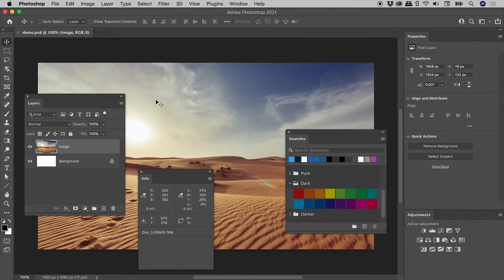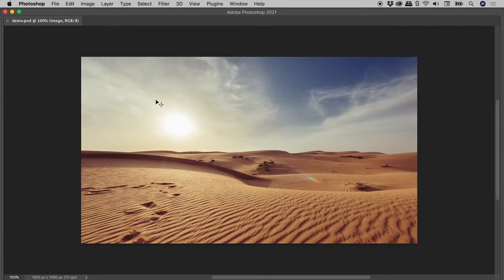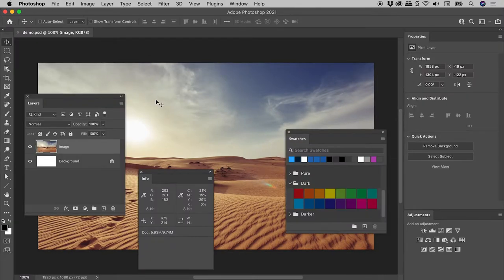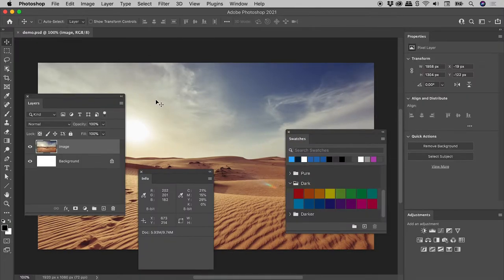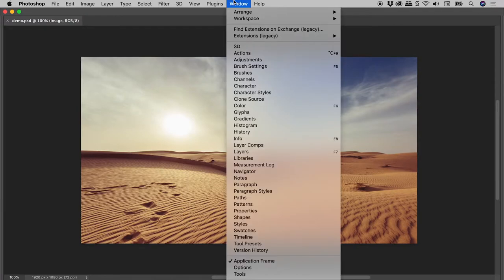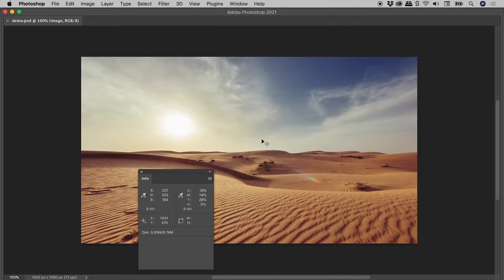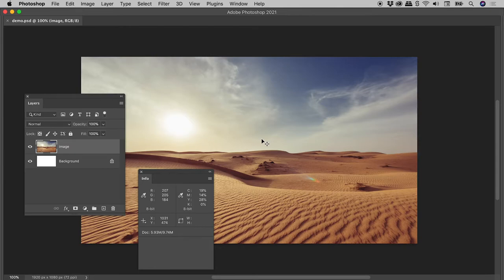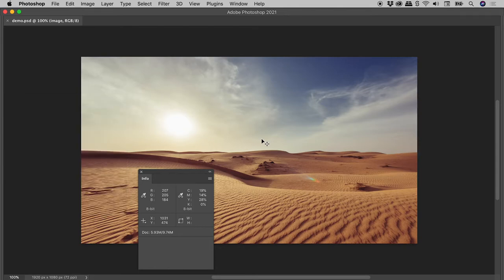Show and Hide Panels in Photoshop (Tab Key)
Learn how to show/hide all panels in Photoshop simultaneously or one at a time. Details below...

The Tab key is a toggle that will show/hide all of the Photoshop panels.

With all of the panels hidden, individual panels can be shown by selecting them from the  Window menu.

The visibility of individual panels can be toggled using keyboard shortcuts, if they have one. For example, pressing F7 will show, or hide, the Layers panel.